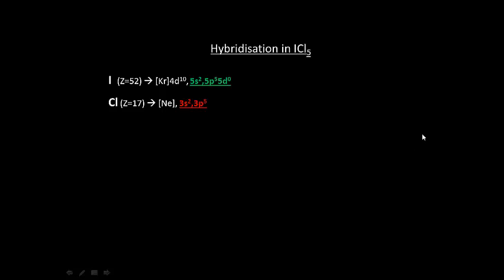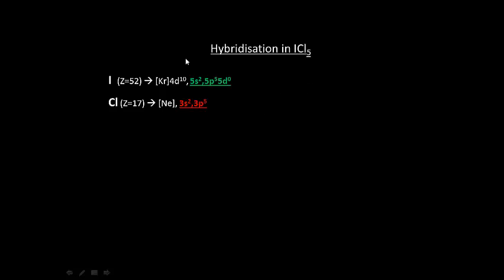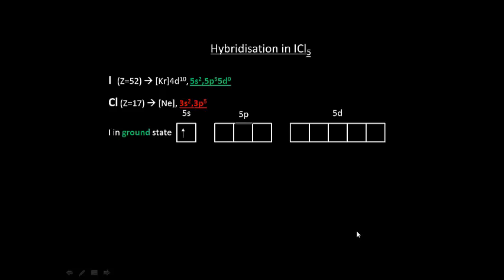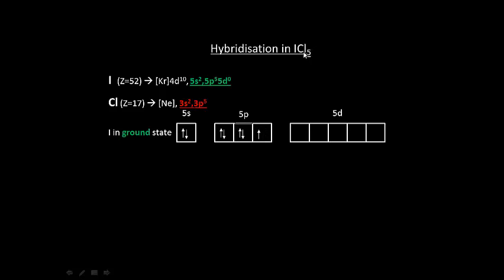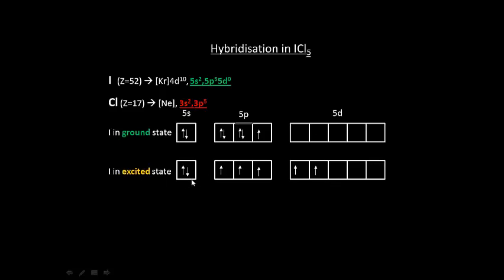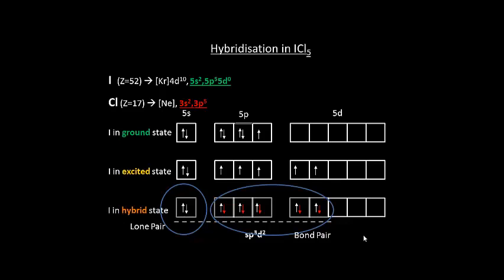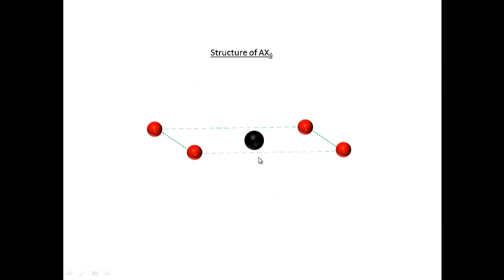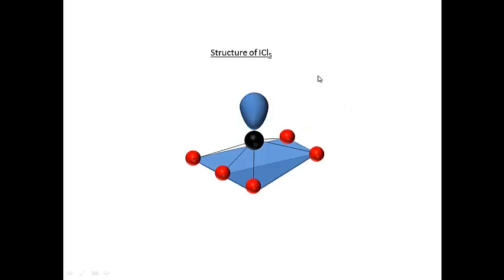Geometry of ICl5 molecule